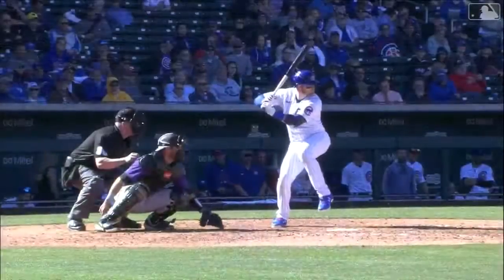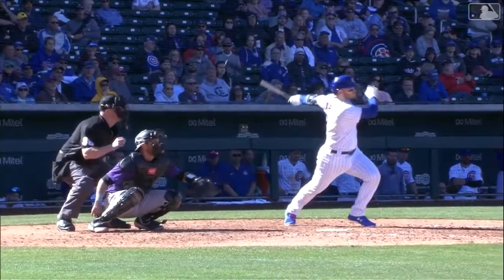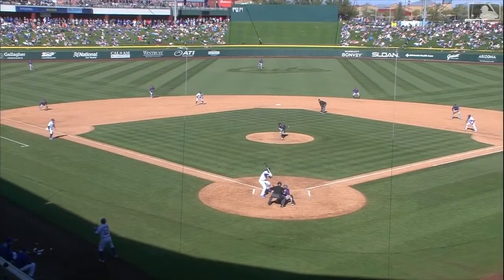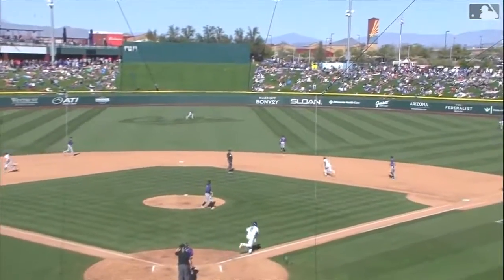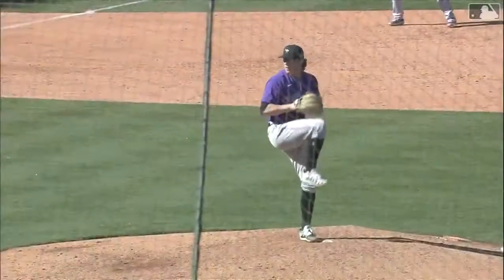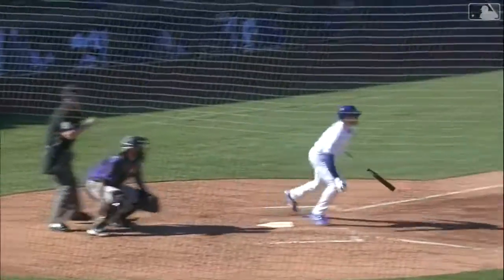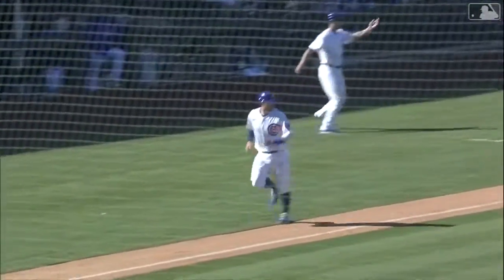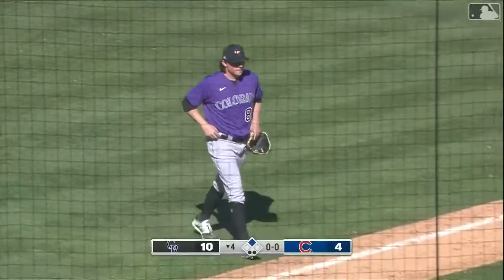Ian Happ's Bases Clearing Double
Happ clears the bases with a double